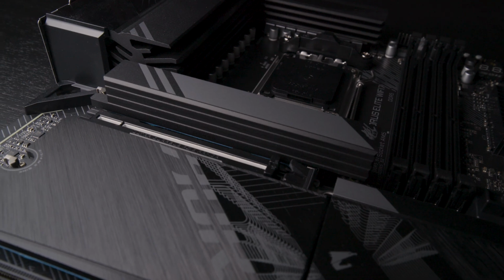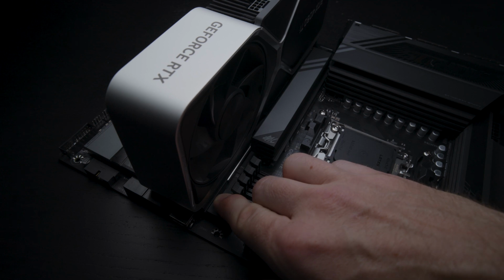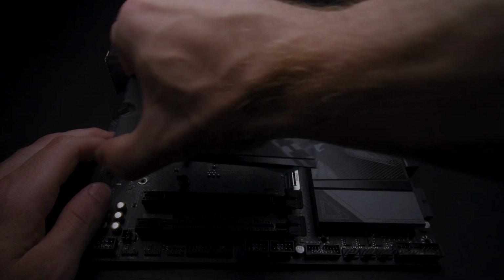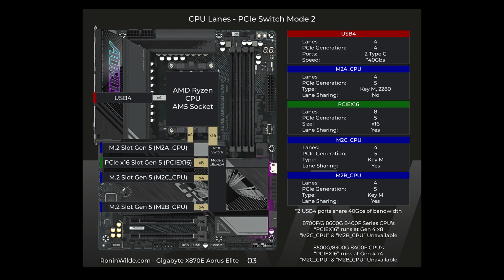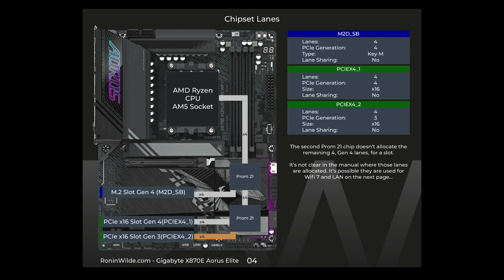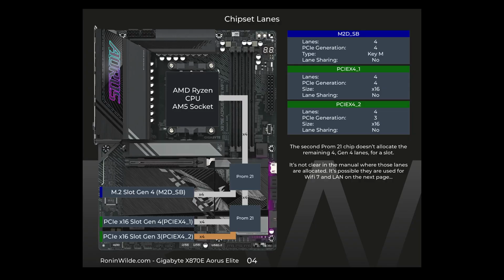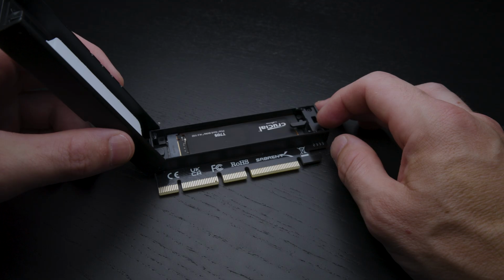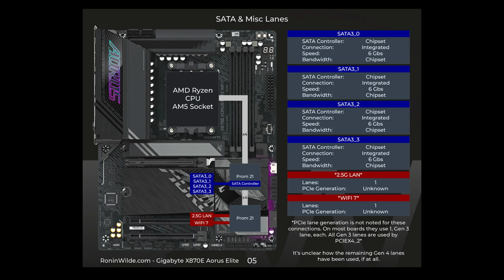Gigabyte X870E Aorus Elite PCIe Lanes and Slots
Here is an overview of all the lanes and slots on the Gigabyte X870E Aorus Elite.